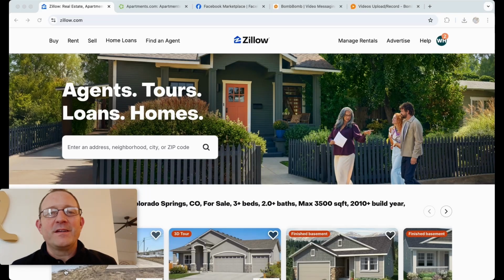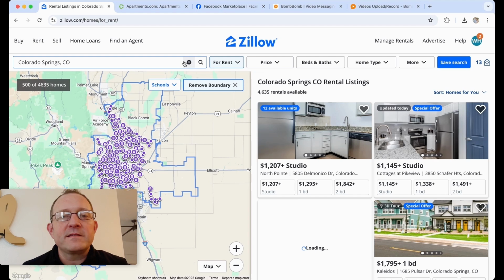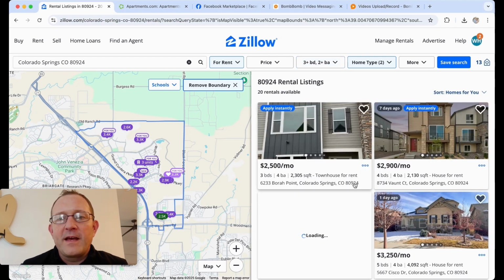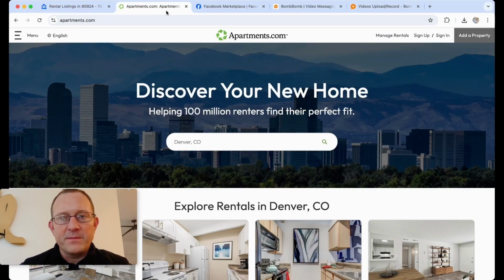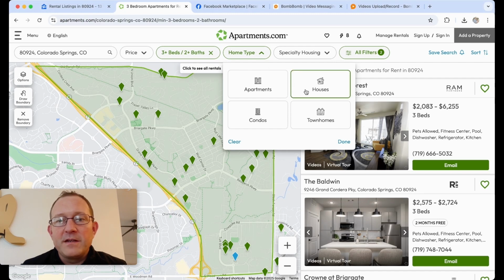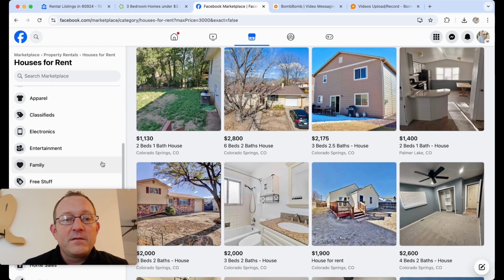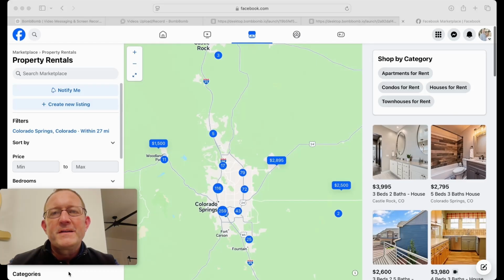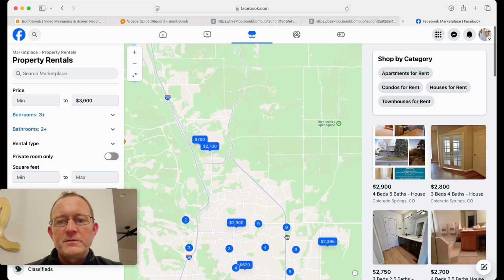How to Rent Smart in Colorado Springs While Saving for Your First Home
Find a Rental in Colorado Springs While Saving for Homeownership

In this video, Weldon Hobbs from Team Hobbs Realty shows you how to find the right rental in Colorado Springs while preparing to buy your first home.

Learn tips for budgeting, saving for a down payment, and navigating the rental market so you’re ready when it’s time to buy. Perfect for first-time homebuyers or anyone planning their dream home journey.

Thinking about buying a home or moving to Colorado Springs?